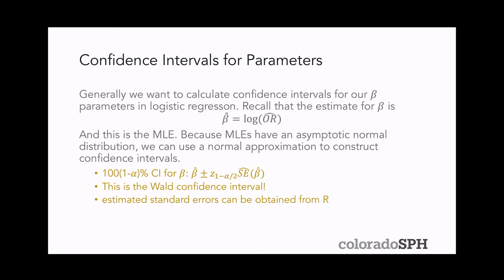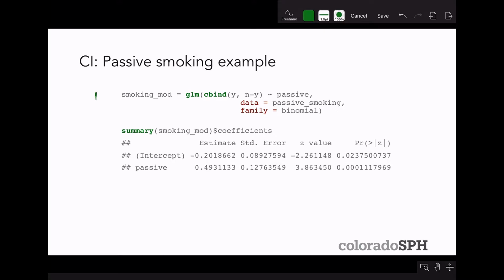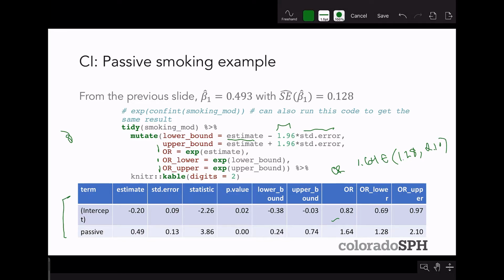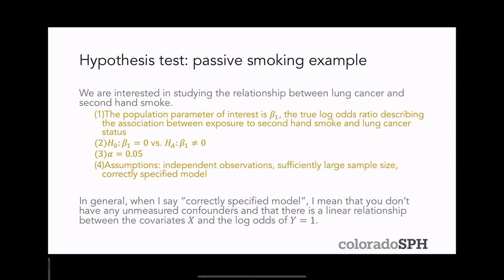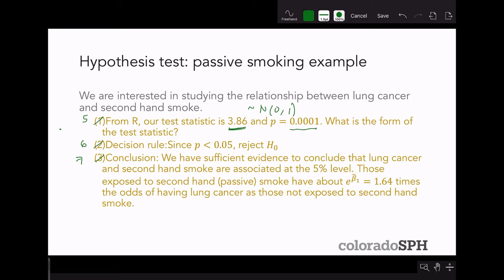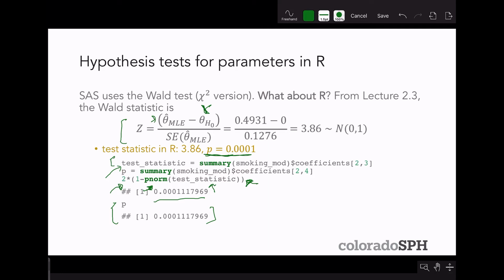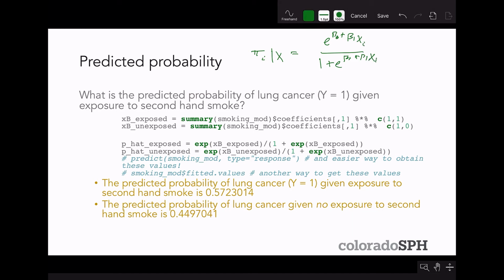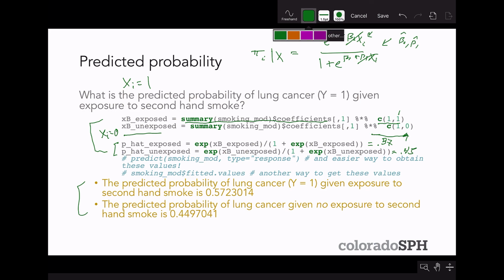L4.1 Inference for Logistic Regression